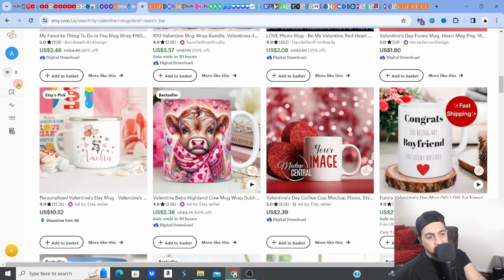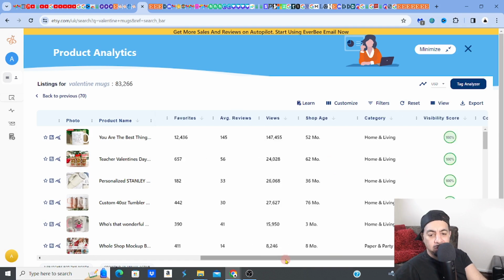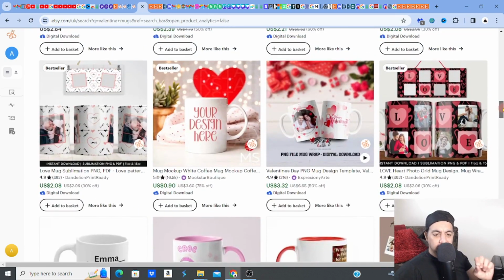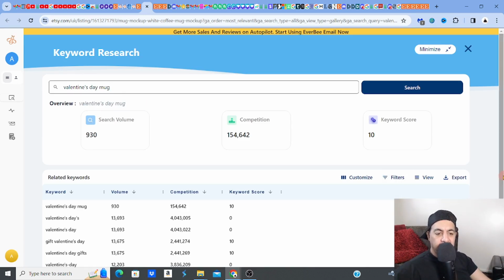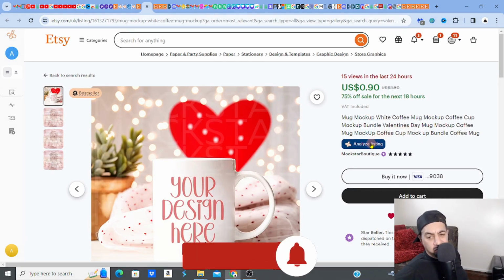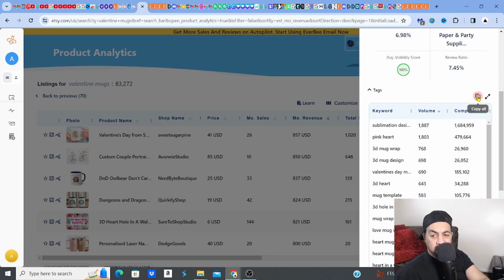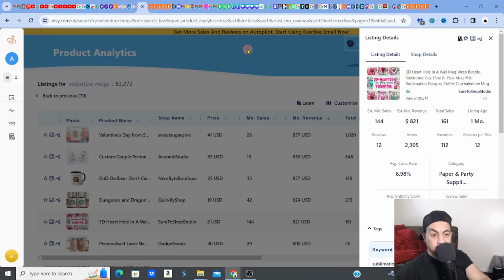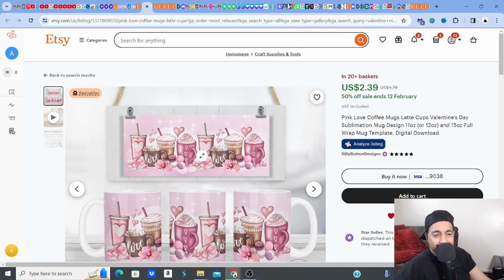Boost Your Etsy Sales by 700% with these 5 Simple Tips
Looking to increase your Etsy sales? Check out these 5 simple tips to boost your sales by 700%! From optimizing your listings to looking at your images I will show you how to make the most of your digital products or print on demand  Etsy listings. Plus, learn how a fantastic tool like Ever Bee can help you improve  and increase youyour listings and Etsy sales even further!
(Designing Websites)
✅►►MIDJOURNEY
(Ai Upscalers)
✅►► AVC LABS- Fantastic upscaler
WHAT NEXT? 🗺️